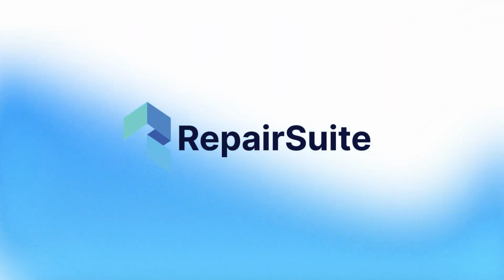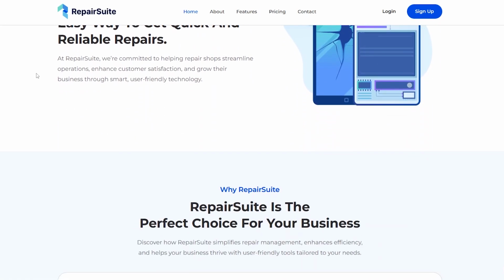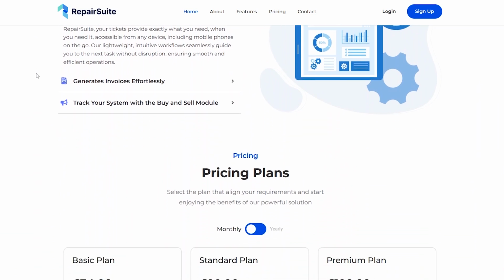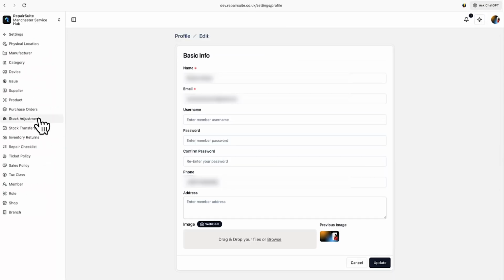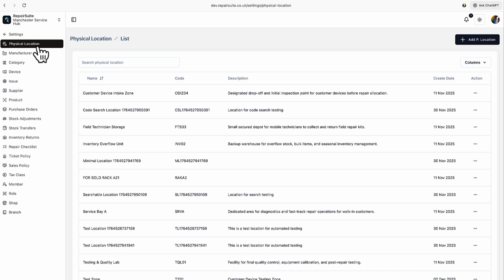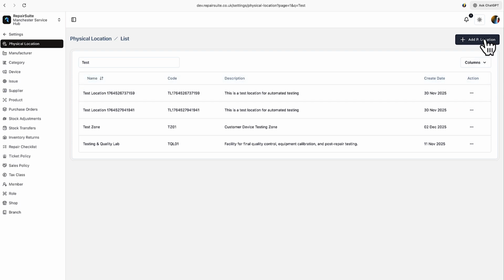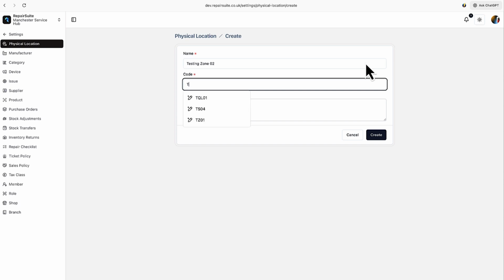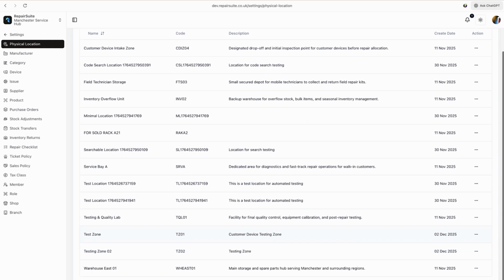Physical location | RepairSuite Features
Managing inventory across multiple storage areas can be challenging for repair shop owners. In this video, we explore the Physical Location feature in RepairSuite, designed to help you organize products, parts, and devices based on where they are physically stored.

📍 With Physical Location, you can easily track where items are kept—whether it’s a shelf, room, warehouse, or branch—making your repair workflow faster, cleaner, and more accurate.

This feature is especially useful for mobile repair shops, electronics service centers, and multi-location repair businesses that want better control over inventory and operations.